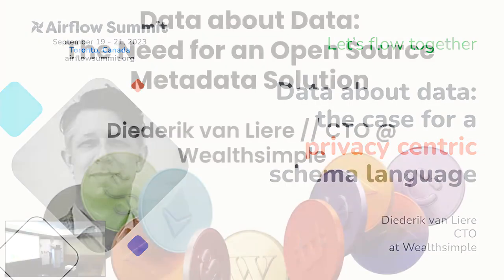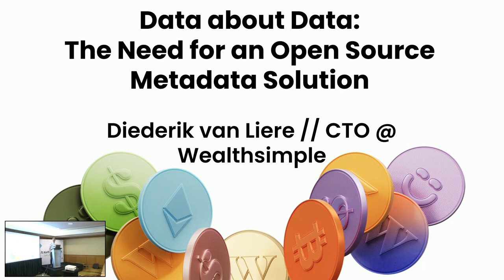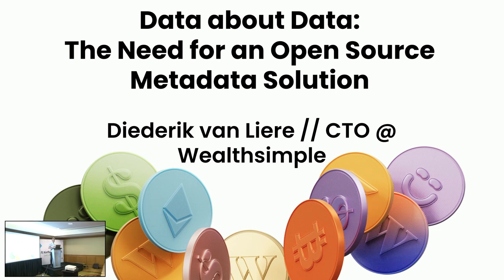Data about data: the case for a privacy centric schema language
Presented by Diederik van Liere at Airflow Summit 2023.

This talk is speculative: orchestration tools like Airflow have it made it very easy to pull and push data from anywhere to everywhere. But we don’t know what data we are pushing around. What if we have a schema language that we could use to describe this data? Not in terms of data type but in terms of sensitivity and instructions on how to handle this? This talk is about the headaches companies are facing day to day and that maybe there’s an opportunity for the Airflow community to help solve this problem.